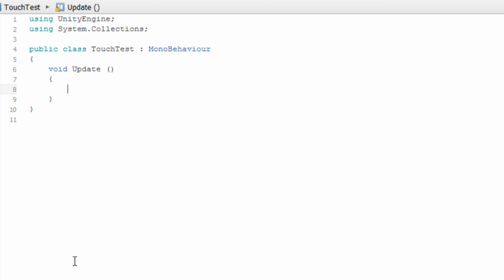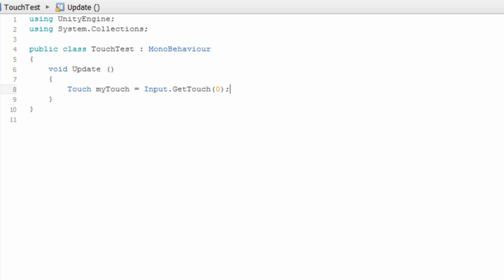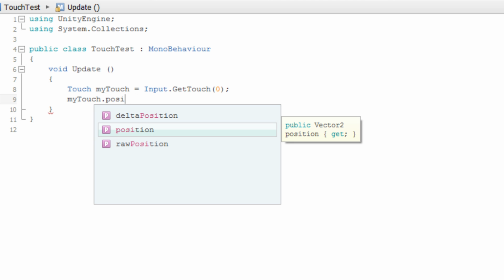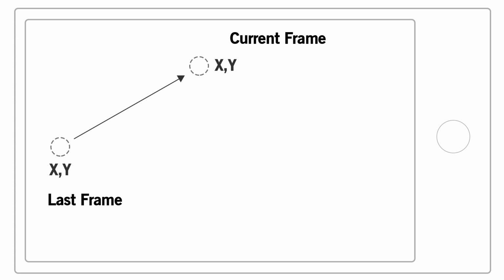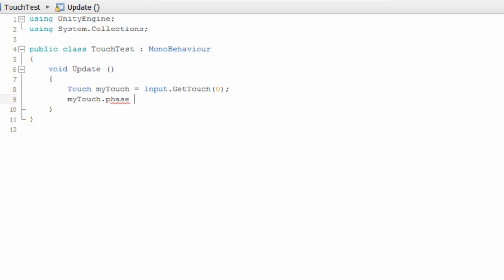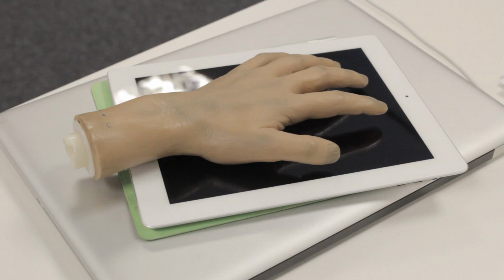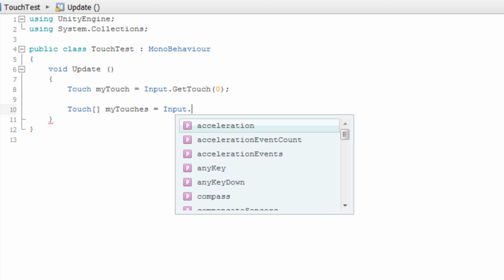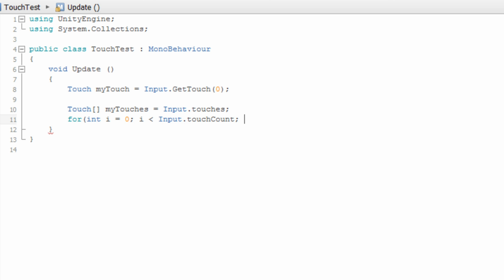Mobile Multi-touch Input - Unity Official Tutorials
Modern mobile devices have screen that can receive accurate multitouch inputs from the user. In this video you will learn how to access these touches from the Input class.